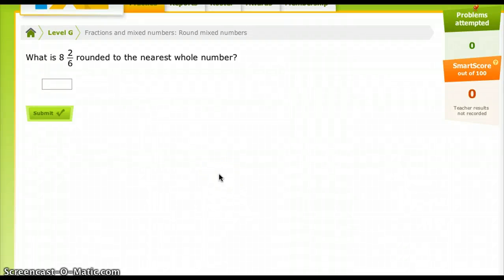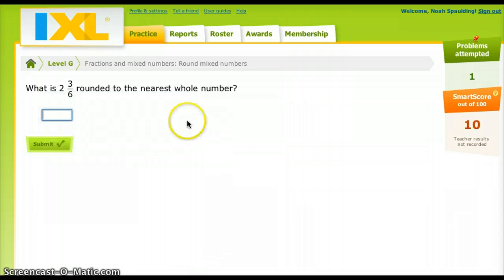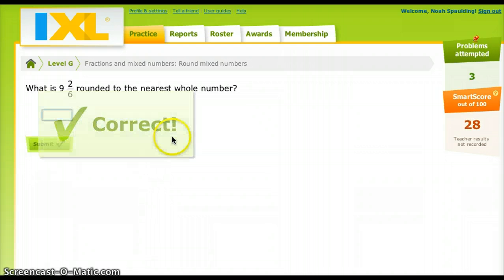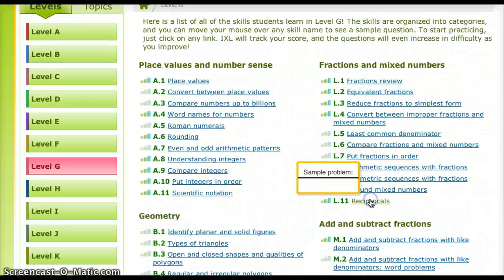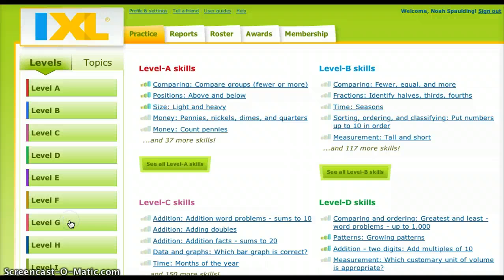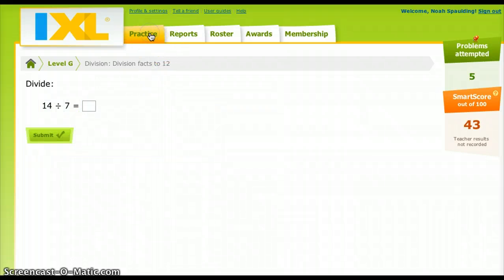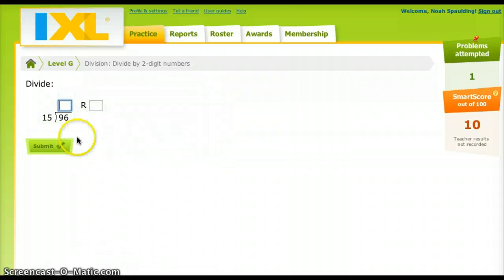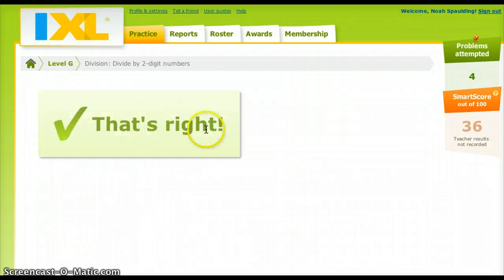IXLNov18 22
Level G:  L10, L11, H1, H10